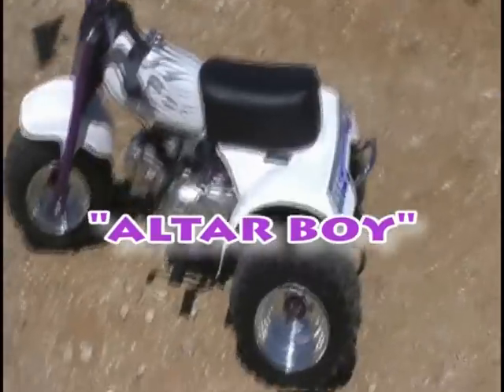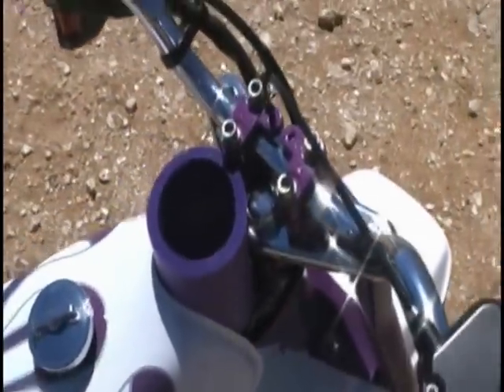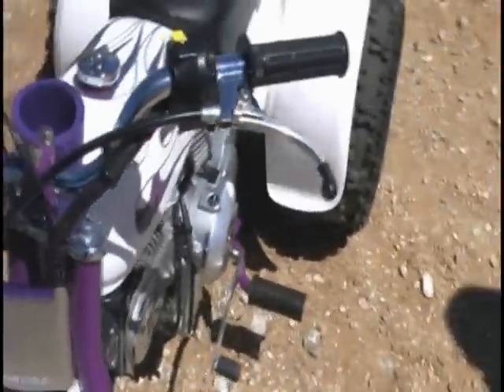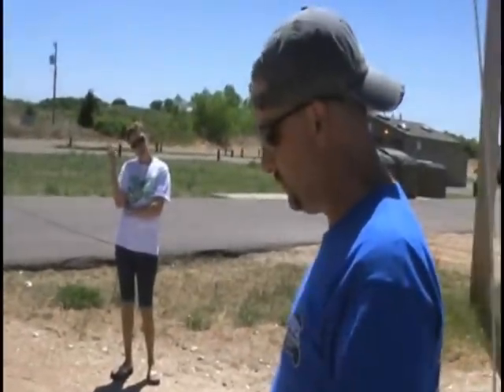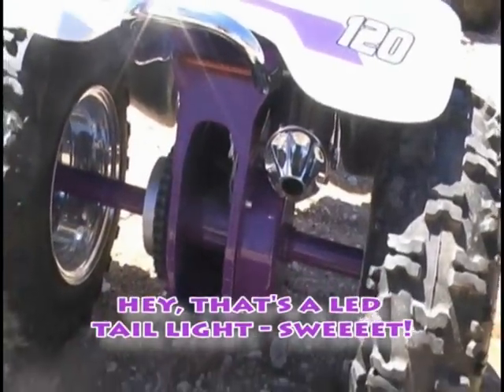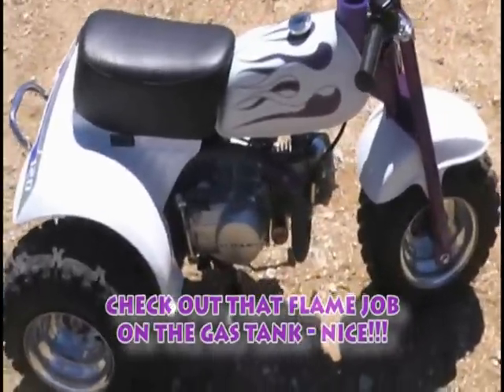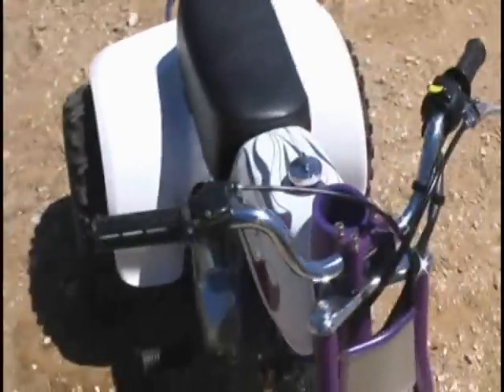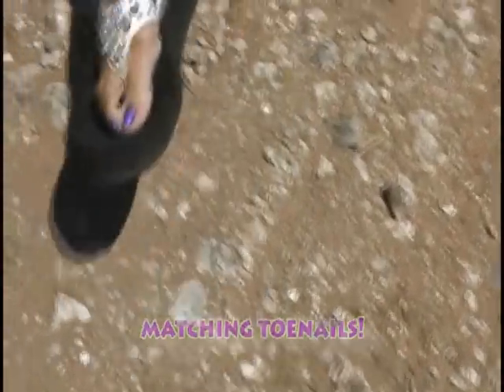Doc86R's "Altar Boy" ATC120 Hot Rod 3-Wheeler!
Doc86R built this little custom ATC with a stretched frame, custom paint and lots of custom parts, and a wicked Lifan auto-clutch 120 motor.  This little trike is NOT for children!!!  Doc unveiled it at the 2011 Oklahoma Trike Rampage.  As you can imagine, it turned a LOT of heads at Little Sahara State Park!  See more of it on 3wheeler .org, where it earned the July, 2011 Trike Of The Month honor!